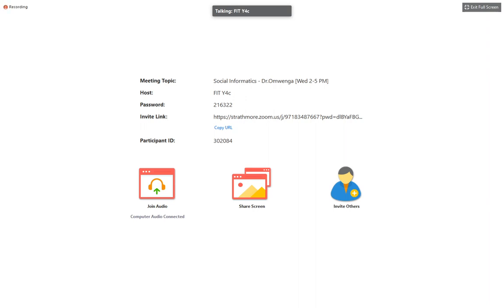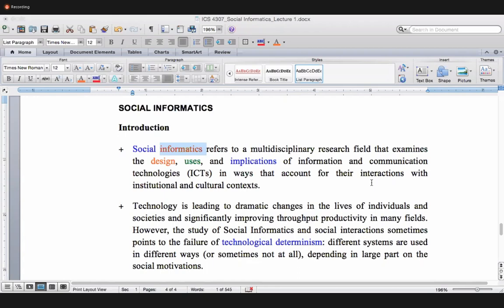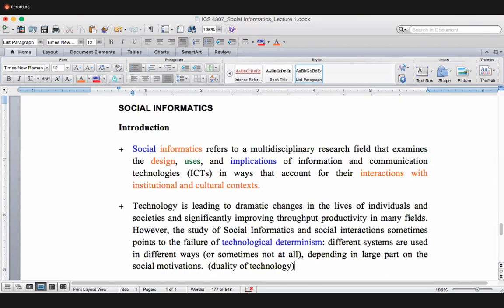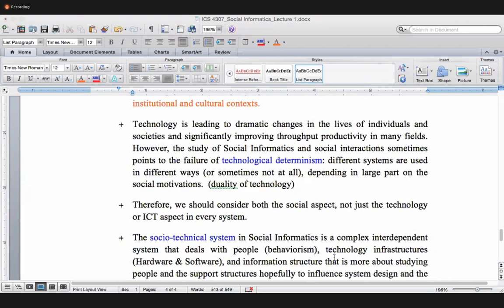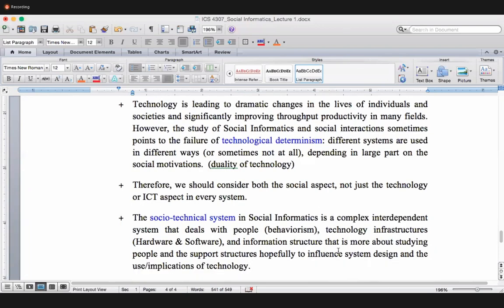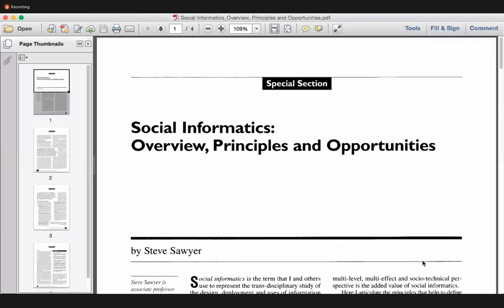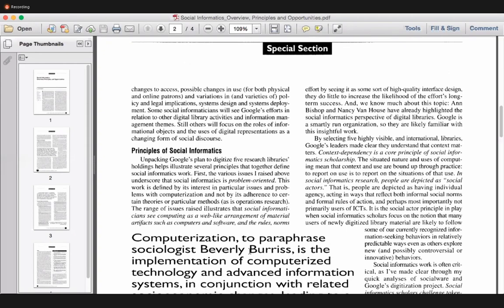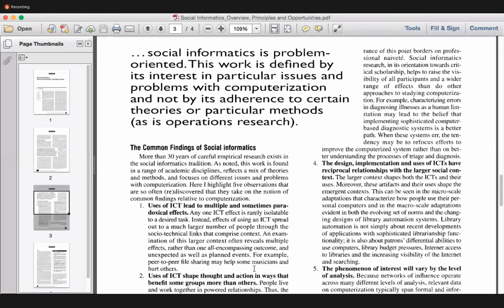Social Informatics | Lecture 1 | 23/Sept/2020